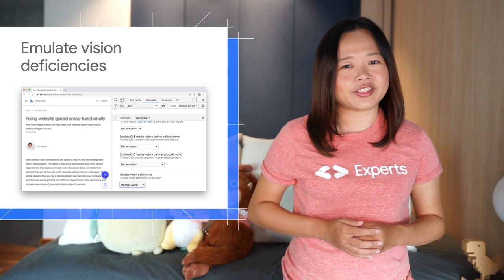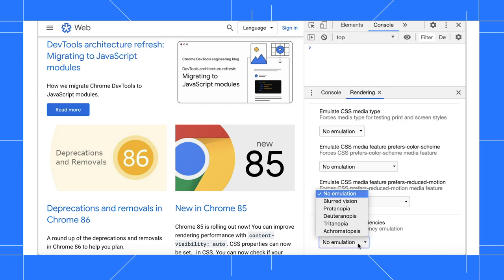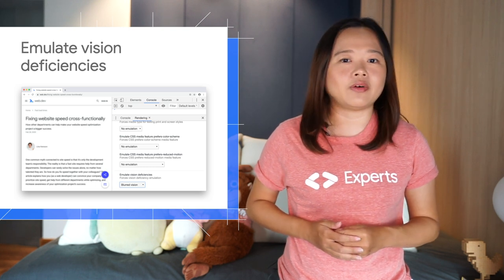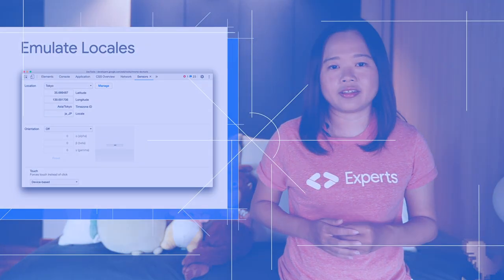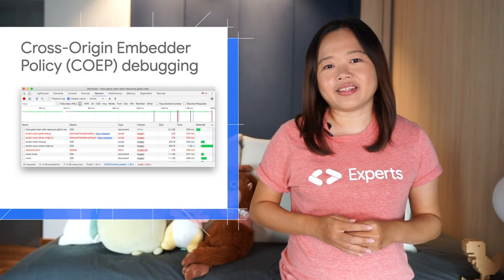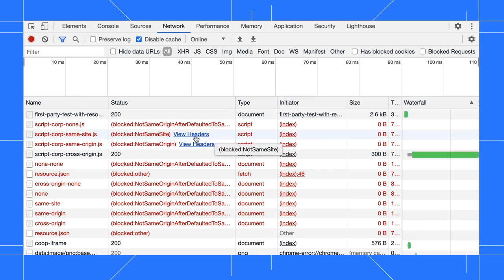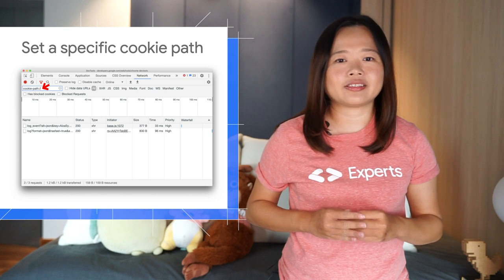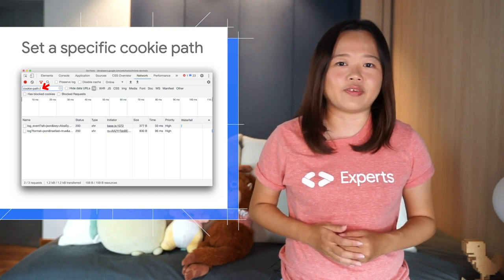Chrome 83 - What’s New in DevTools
The series was paused temporarily during the beginning of the pandemic. Chrome DevTools 83 updates was skipped but it’s back now.

New to DevTools in Chrome 83:

2:05 Filter requests by properties